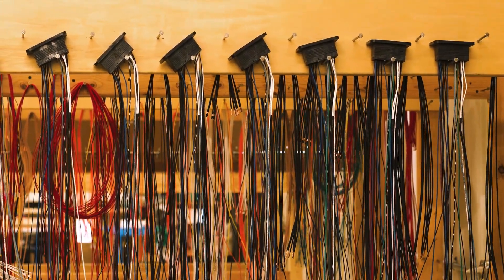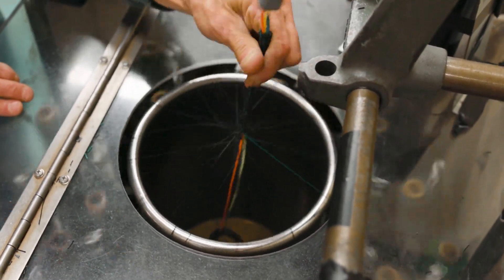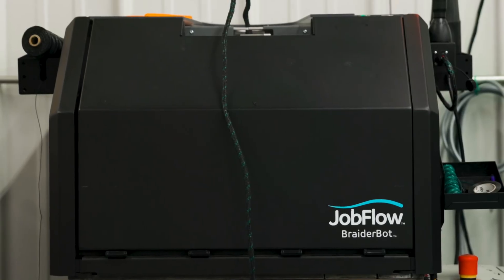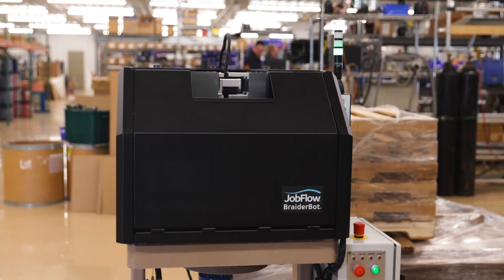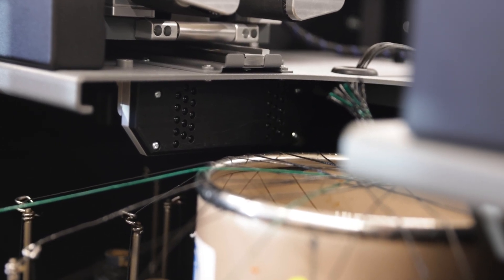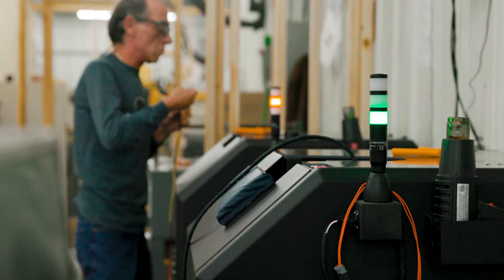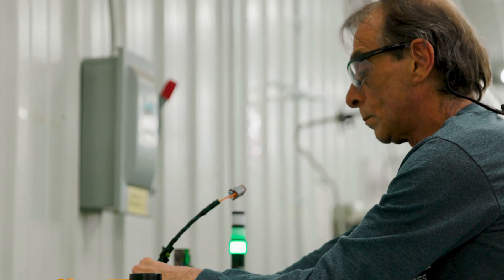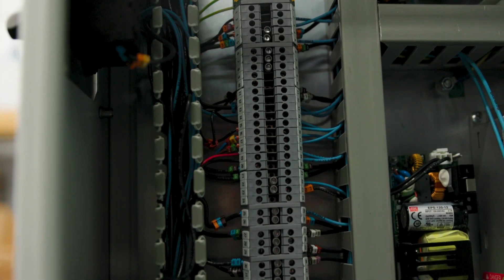Meet the NEW BraiderBot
BraiderBot is the first cobotic add-on for braiding machines that is capable of handling complex wire harnesses.

It automatically stops at branches and terminations.
It allows one person to run multiple braiders.
You get cleaner braids every time.

Available today for 16, 24, and 32-carrier braiders from Cobra and NEB/Wardwell.
to learn more about it!